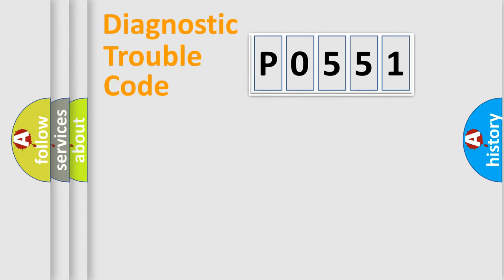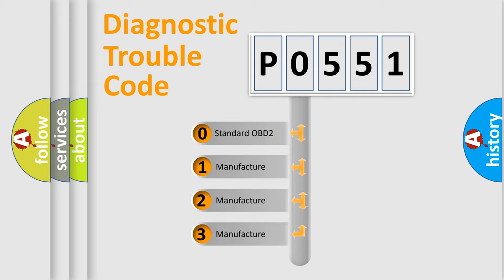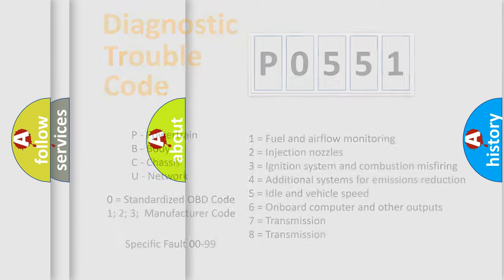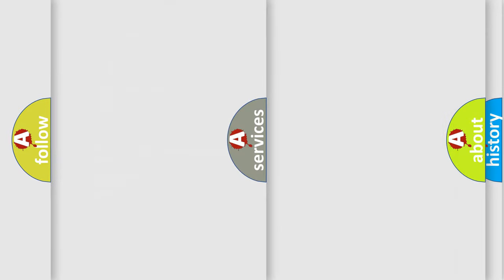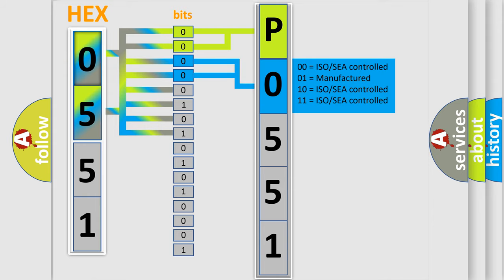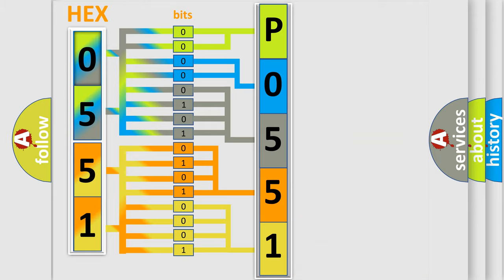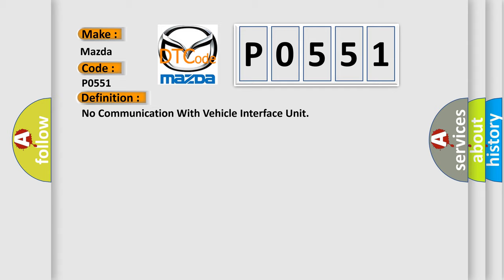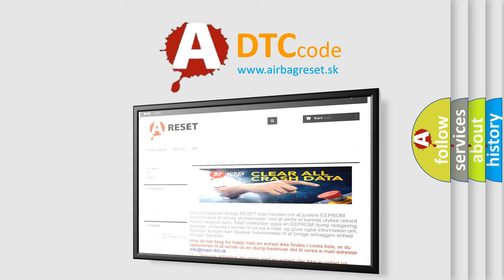DTC Mazda P0551 Short Explanation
Contents:
0:21 Basic DTC analysis according to OBD2 protocol standard.
1:48 Insight into programming
2:58 A diagnostically understandable description of the Diagnostic Trouble Code
3:05 Basic error definition

Make:
Mazda
Code:
P0551
Definition:
No Communication With Vehicle Interface Unit
Cause: